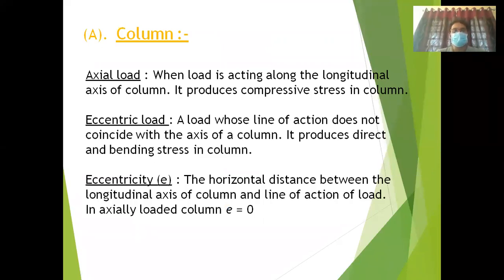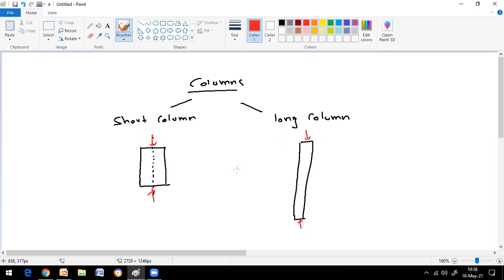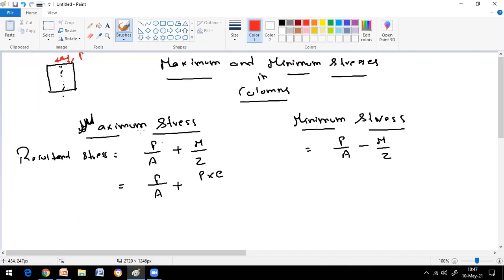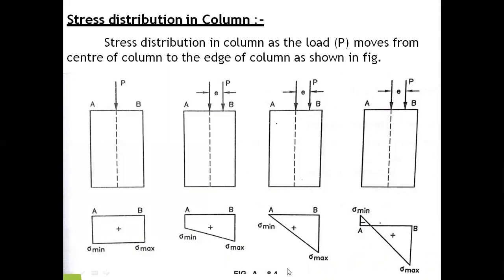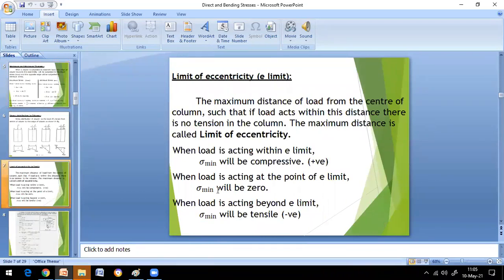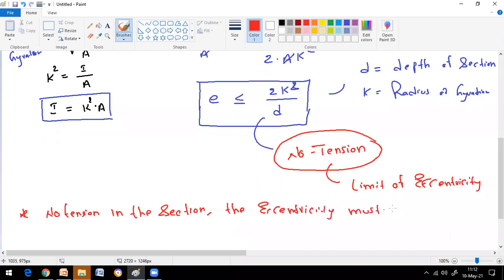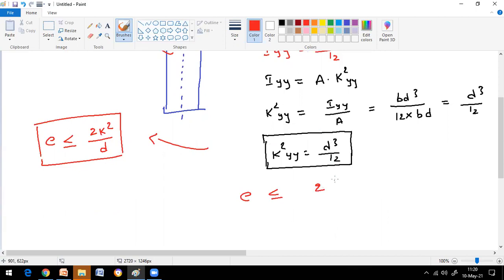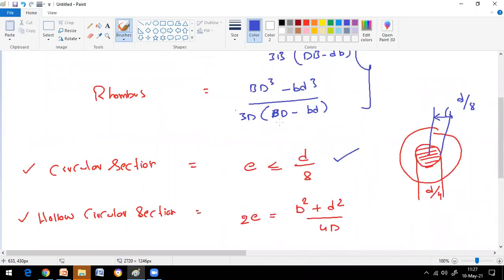Direct and Bending Stresses| Lecture-17| Strength of Materials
- Maximum and Minimum Stresses
- Stress distribution in Column
- Limit of eccentricity (e limit)
- Eccentricity Limit for a No-Tension Sections like Rectangular, Circular etc..,